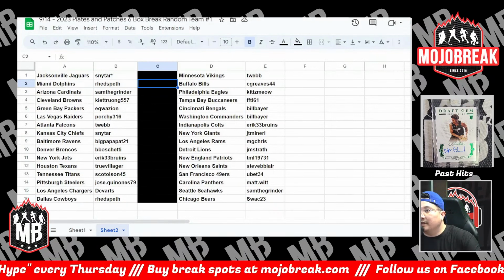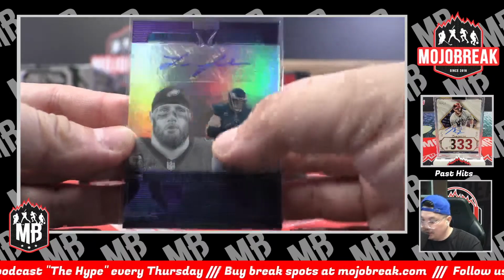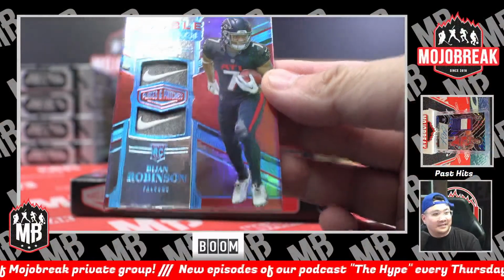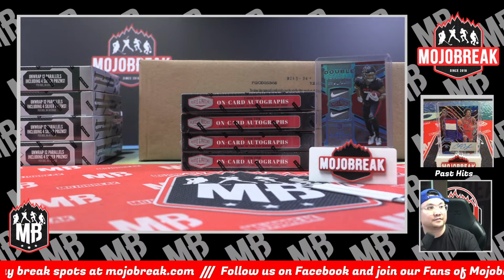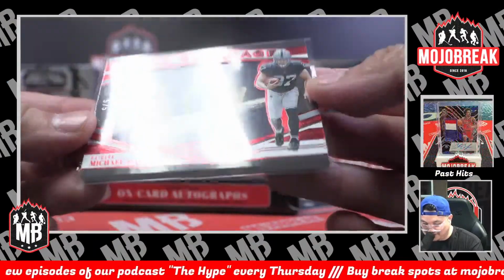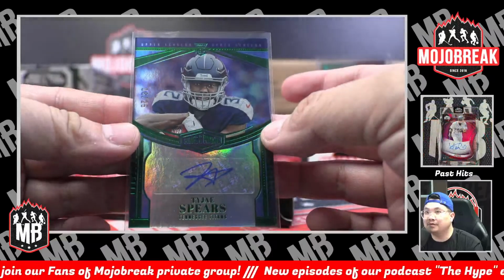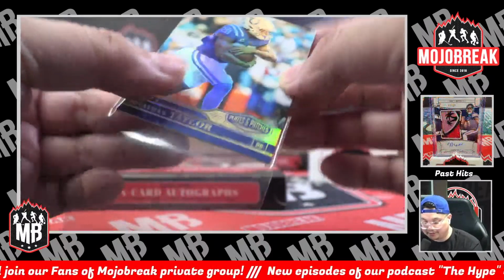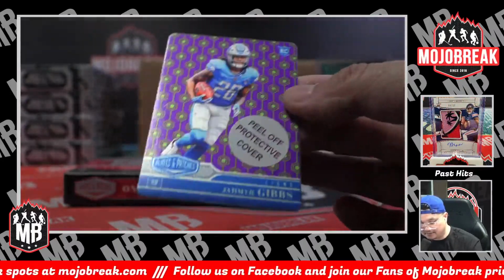Random Team #1 - 2023 Panini Plates & Patches Football Hobby 6 Box Break - 09.14.23